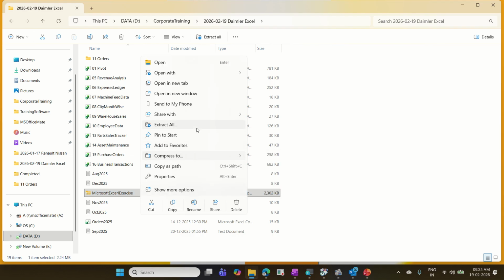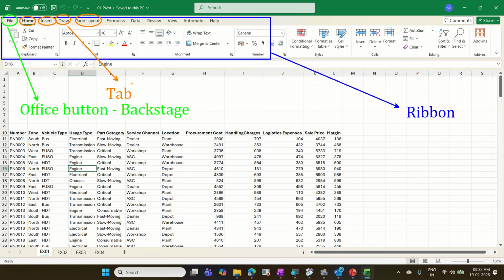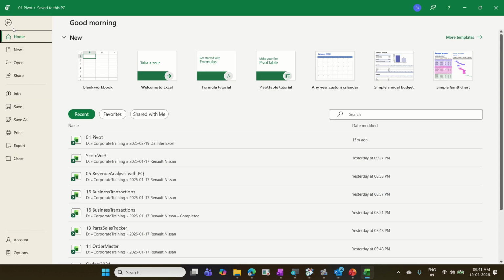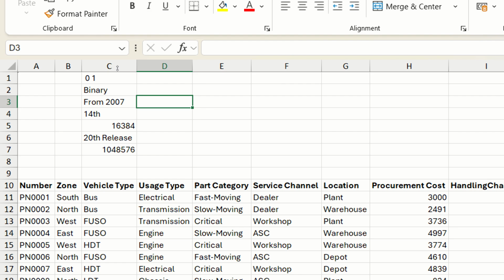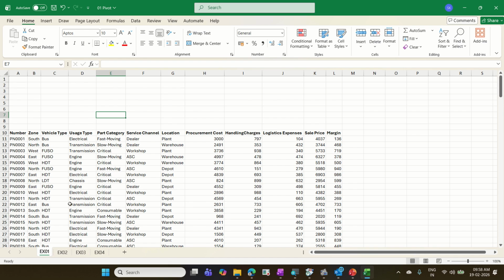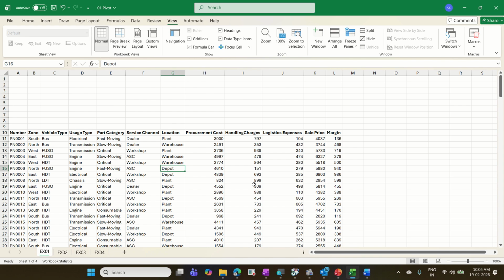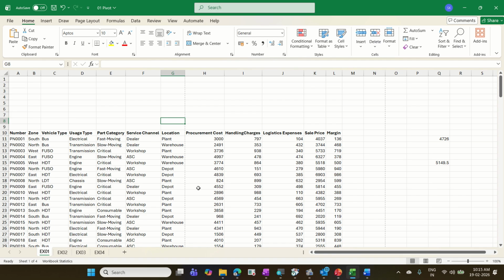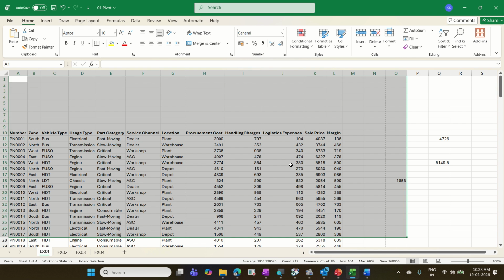Microsoft Excel Daimler Day 1 Session 1 19th Feb 2026